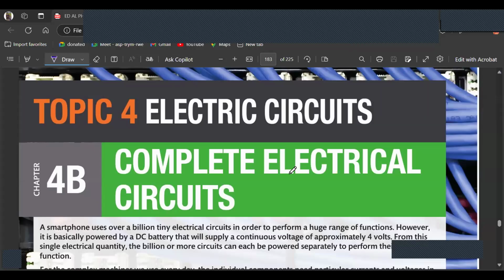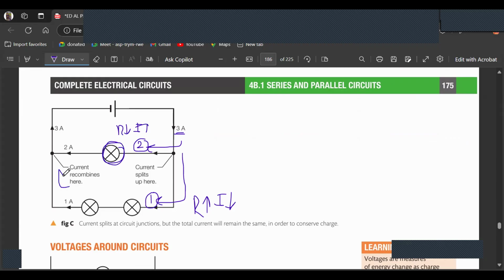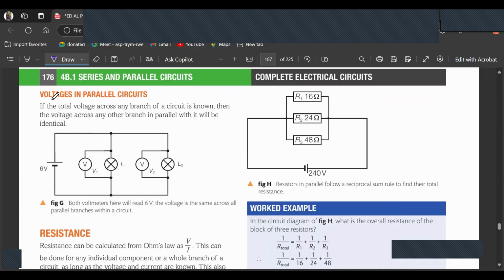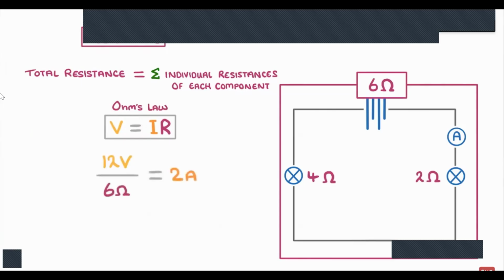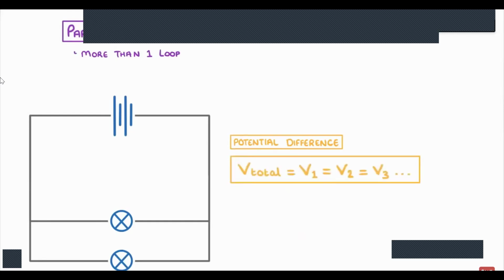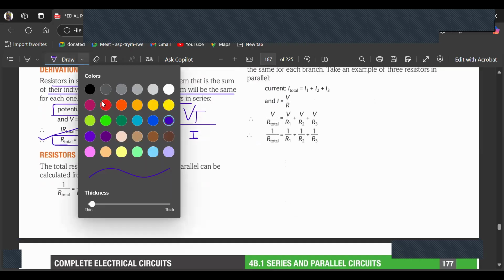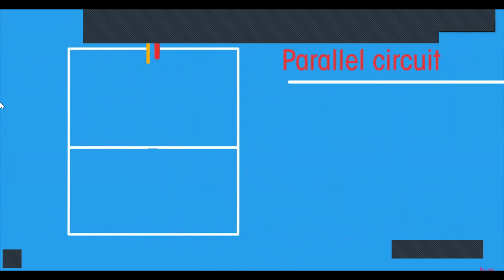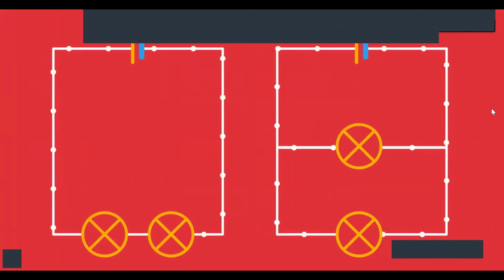Unit 2 Topic 4B-1 | Complete Series & Parallel Circuits | Edexcel IAS Physics | Virtual Pathways